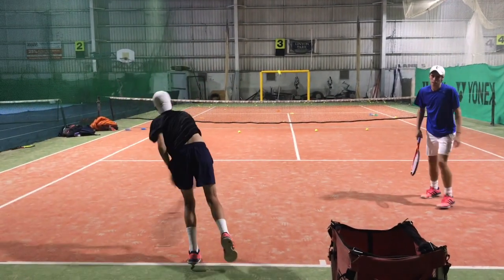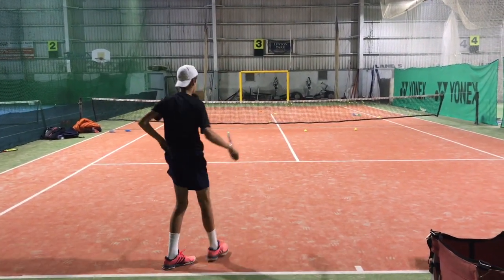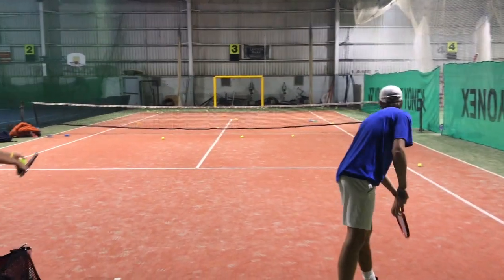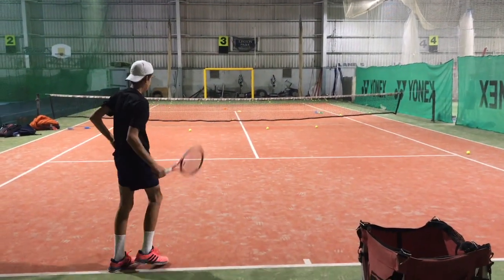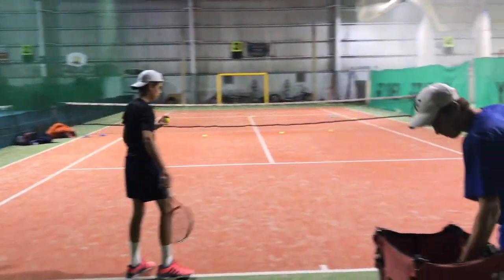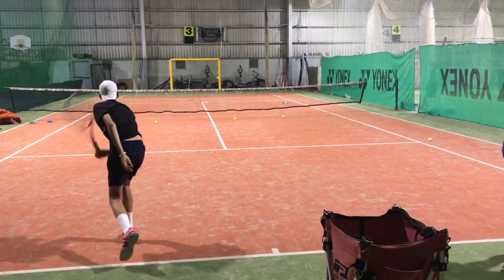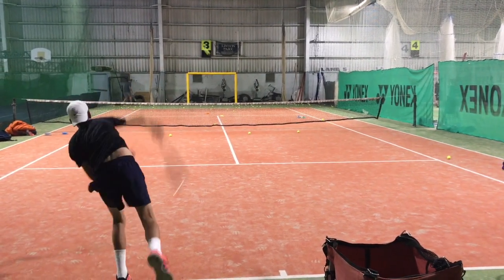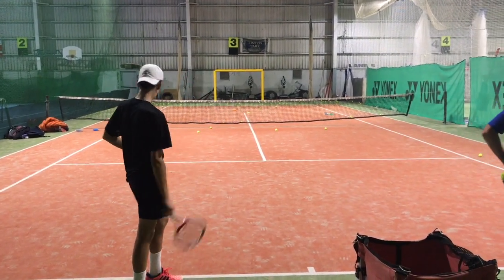Indoor Tennis Serving